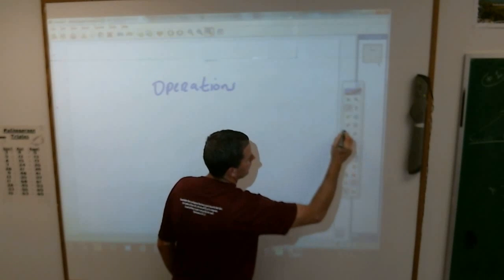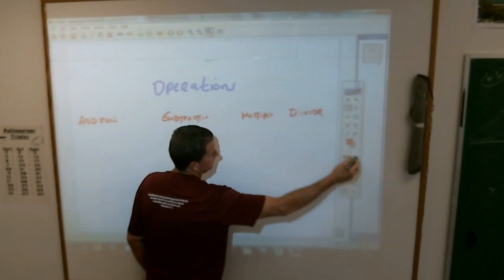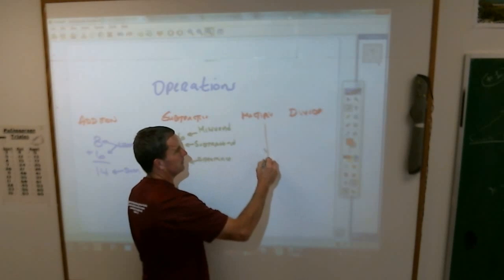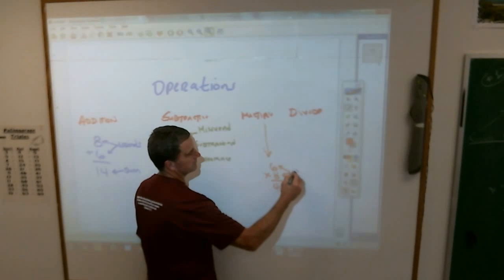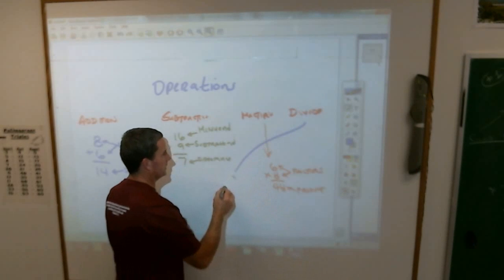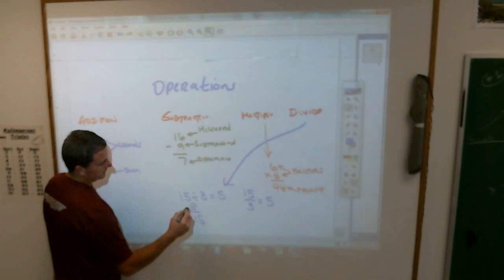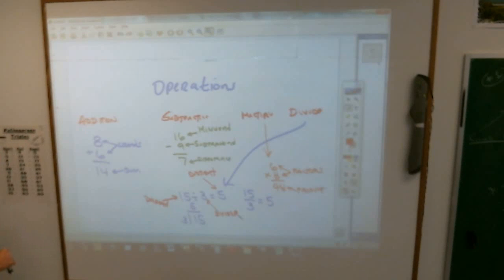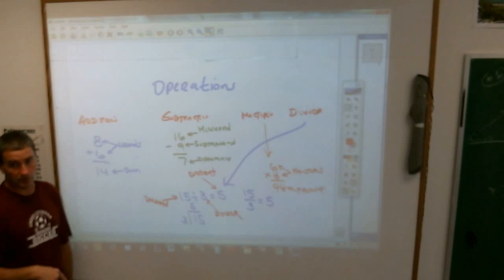6 operatons 1